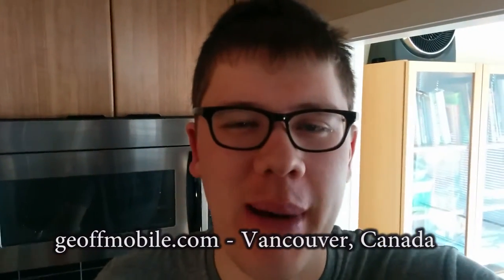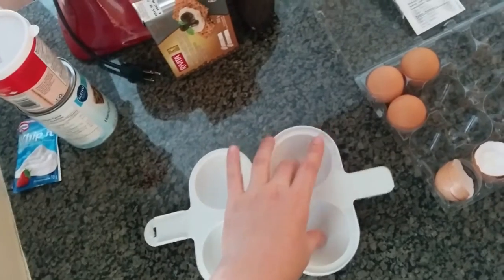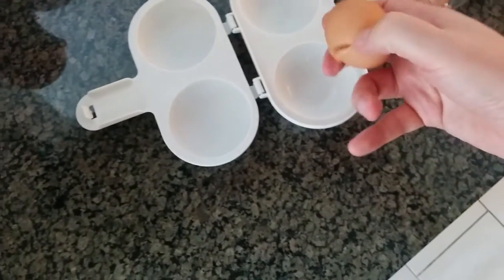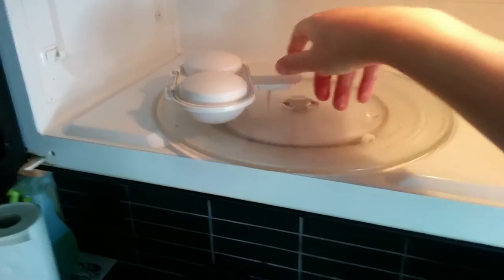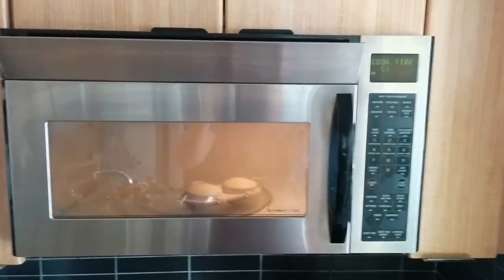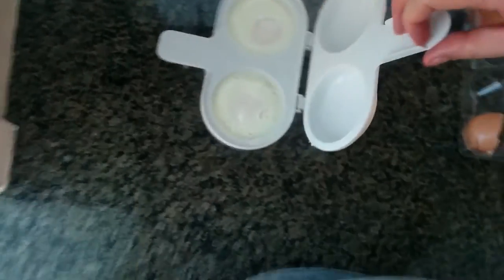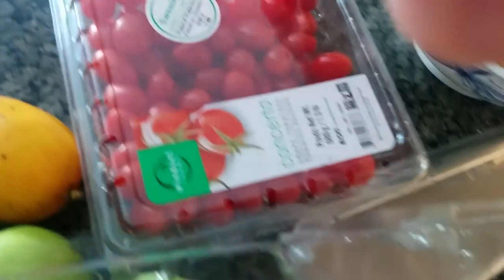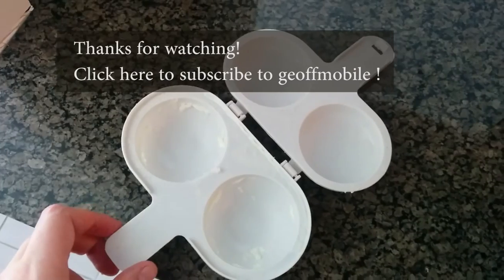Best microwaved eggs recipe in Nordic Ware Egg Maker - review by geoffmobile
Geoff reviews the "2 Cavity Egg Poacher" for making Microwaved Poached Eggs, made by Nordic Ware.

Ever wondered how to make poached eggs in the microwave? The Nordic Ware egg poacher is a great and affordable kitchen gadget to make poached eggs easily in the microwave. Great for a daily breakfast when combined with some unsalted mixed nuts, some washed baby tomatoes, and some yogurt on the side.

I prefer using the Egg Poacher method over using a mug because using the Nordic Ware egg poacher prevents the eggs from exploding in the microwave.

Recipe method (courtesy of Nordic Ware website):
- Crack 1 egg into each cup of egg poacher base. Pierce each egg yolk with fork, and add 1/2 tsp water to each cup. (Add water to empty cup if only cooking 1 egg).
- For 1 egg, cooks for 30-45 seconds. 2 eggs, cook for 45-60 seconds. Cooking times may vary based on different microwaves.
- Let eggs stand for 30 seconds before removing to allow eggs to finish cooking. Enjoy!

Cheers,
Geoff

Notes:
-Original Music in this video composed and performed by Geoff Peters , used with permission.

-Video recorded on a Google Nexus 5 using the "Google Camera" app, and edited using Adobe Premiere Pro CS5.5 on a Windows 7 Dell PC (Intel i7 and USB 3.0 for a faster workflow).

Many thanks to Sigal and Tony for the inspiration for this video!